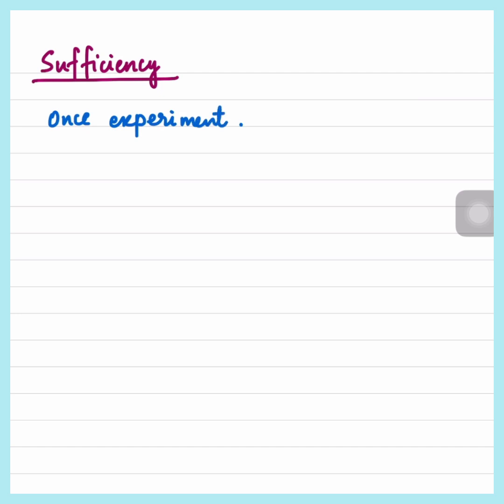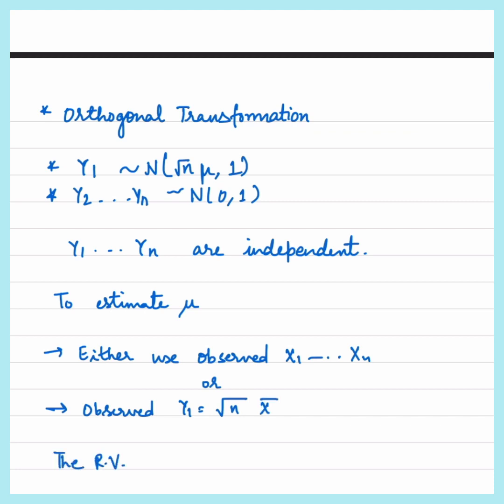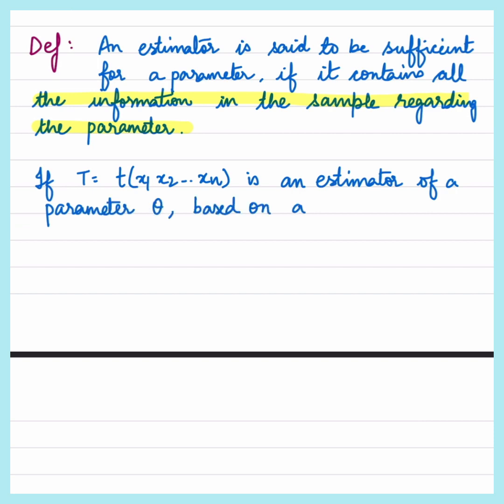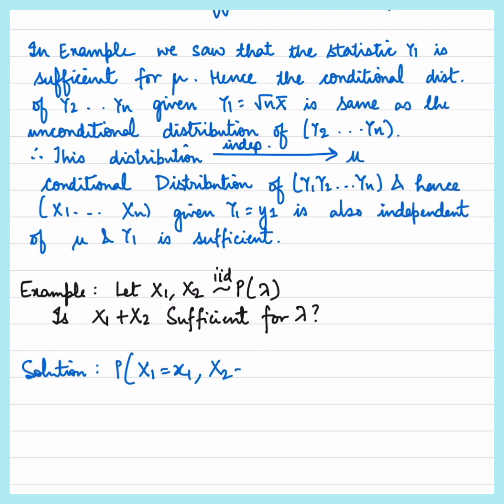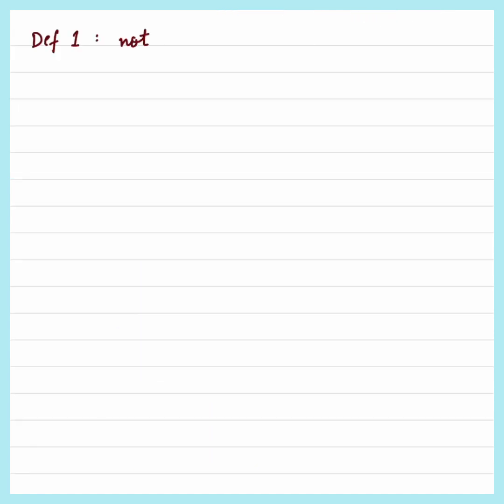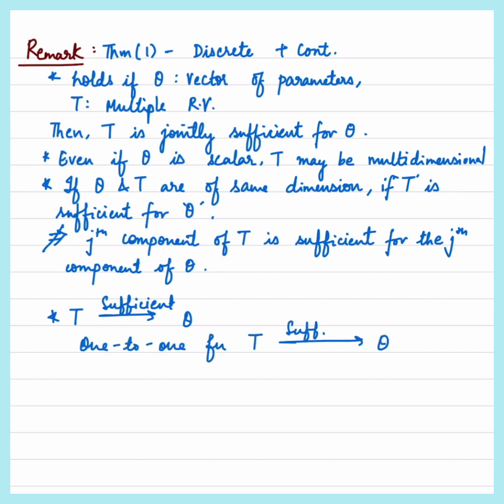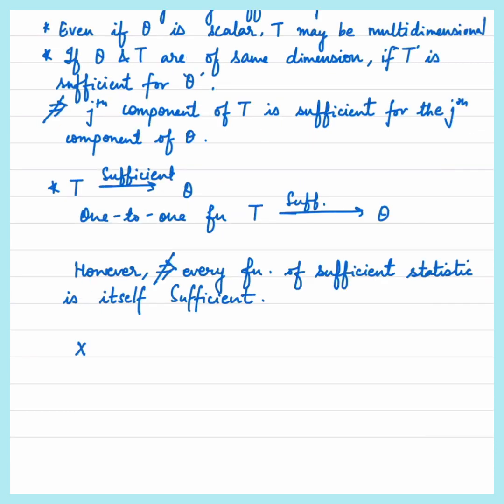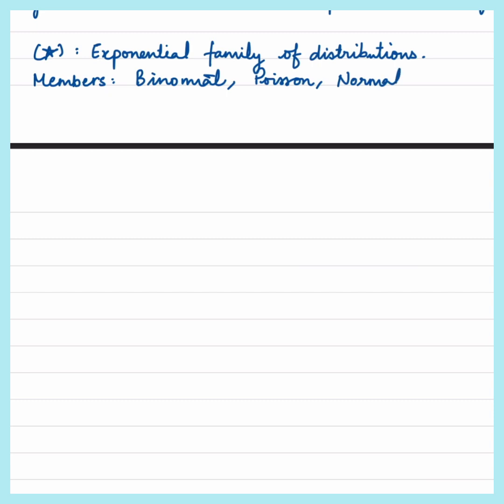How to understand sufficient statistics? Easy and fun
Sufficient Estimator with examples -  Important for IIT- JAM Mathematical Statistics, ISS, CSIR-NET
Sufficient statistics
I hope you all are staying positive and testing negative!!
Today I have something very important for us to cover for IIT- JAM, ISS, CSIR_-NET.. One of the most desired criteria for a good estimator is - "SUFFICIENCY". The significance of sufficiency lies in the fact that if a sufficient estimator exists, it is absolutely unnecessary to considered any other estimator; a sufficient estimator ensures that all information a sample a sample can furnished with respect to the estimation of a parameter is being utilized.
Here, I will quickly cover the complete topic in 15 minutes. I understand that we have already done sufficient estimators of common distributions like Binomial, Normal. So, I choose not to repeat them and level up to study sufficient estimators of log-normal, logistic distribution. The questions are very interesting and important.
 The way of writing answer is direct and fully covered. .

Content is posted there everyday!
Till then you might find these interesting too